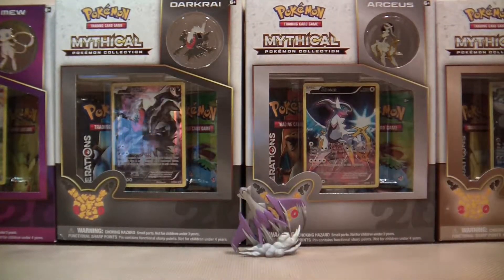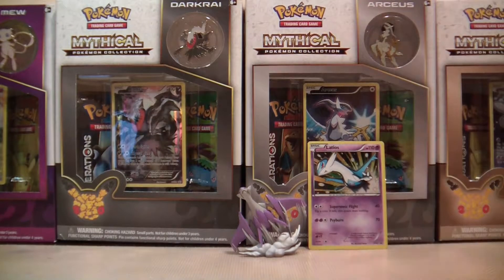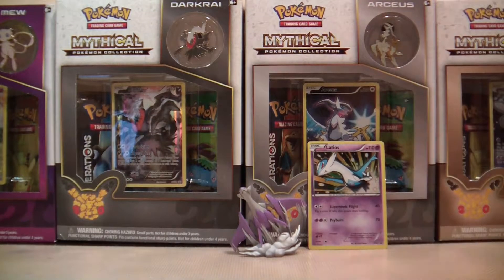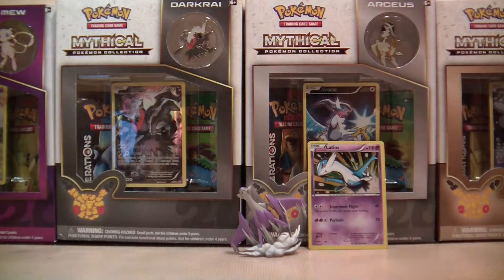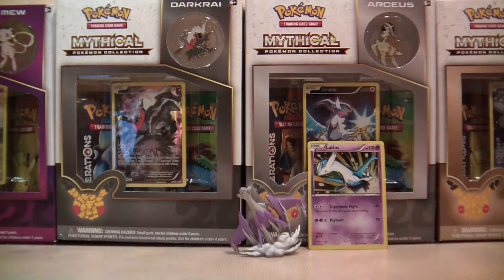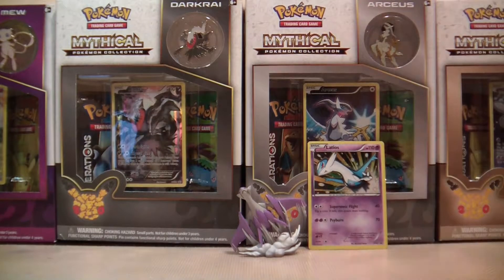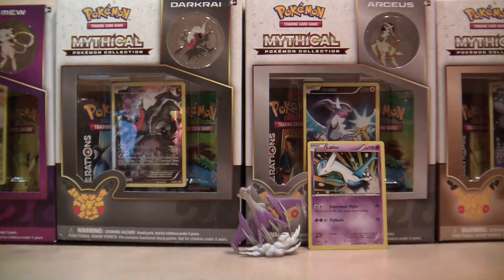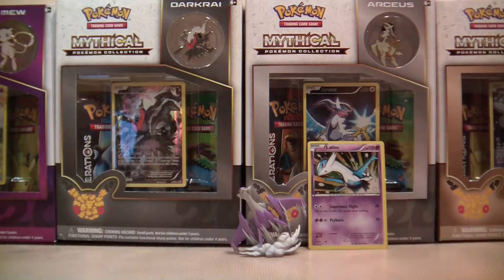MEGA Latios Collection Box Opening EX PULL!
In this video I unbox a Mega Latios Collection and get some pretty cool pulls along the way! Watch to see what awesome pulls I get!

-Every new 100 subscribers earns each subscriber the chance to win a Pokemon booster pack from any PTCG set

-Every new 1000 Subscribers ears each subscriber the chance to win a Pokemon Mythical Collection Box